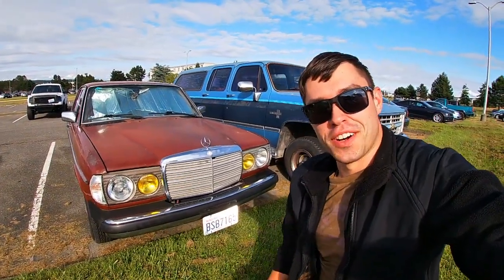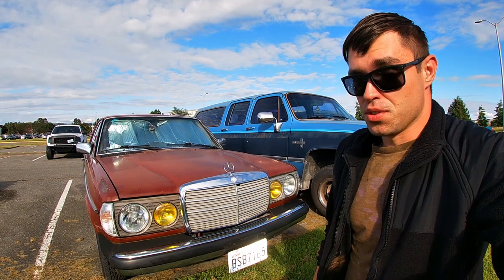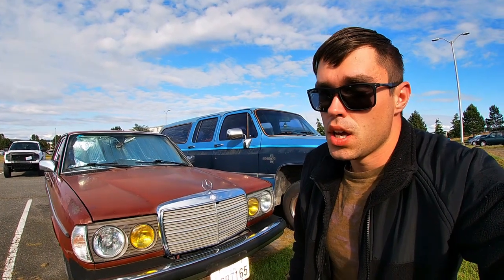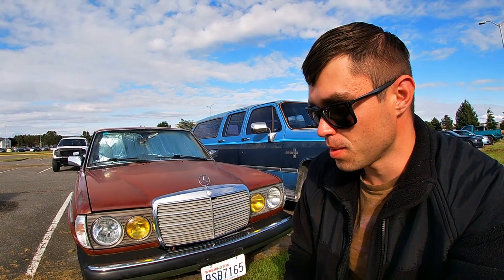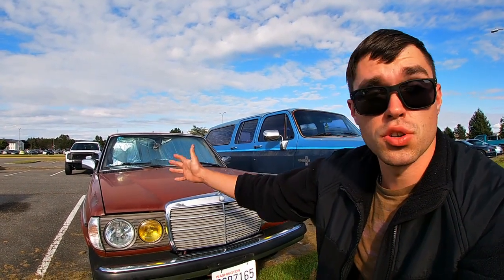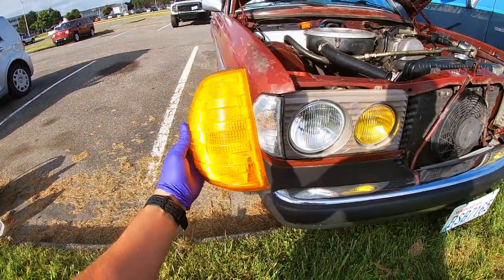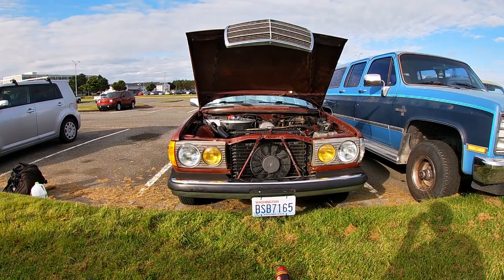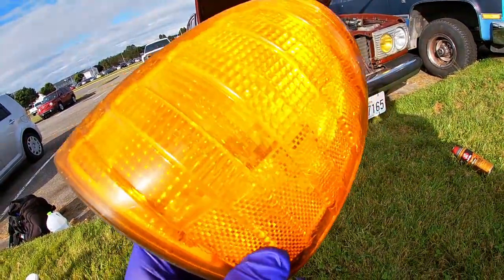Mercedes W123 240D Installing Orange Turn Signal Side Markers!! Looks Fantastic!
Hey Friends:)

In this video I changing a front end look of a Mercedes W123 by replacing Clear turn signals with the Orange ones! Take a Look!

I love socializing and meeting new people:
1) VITO'S GARAGE ON FACEBOOK: